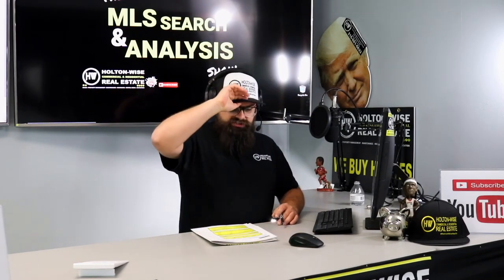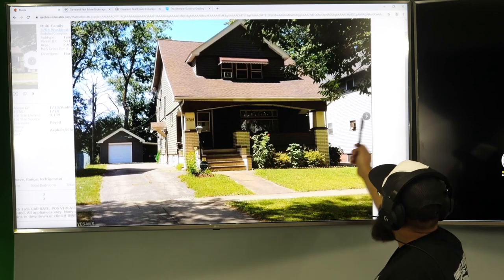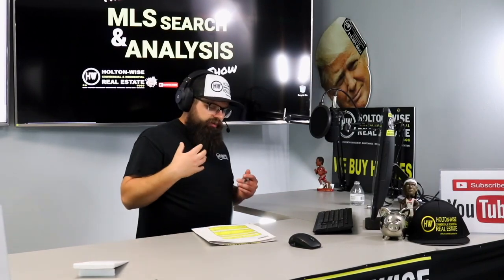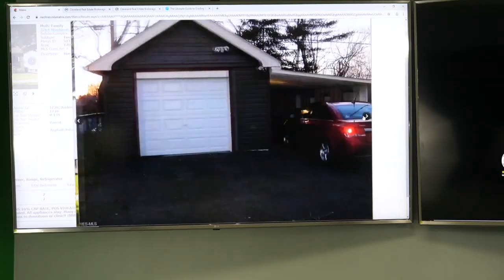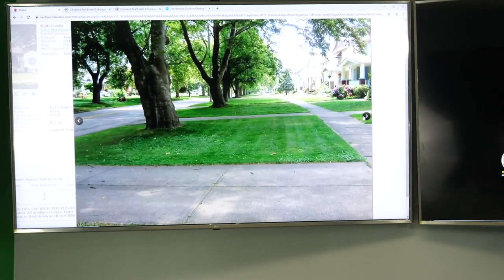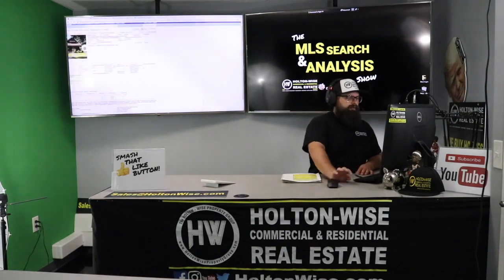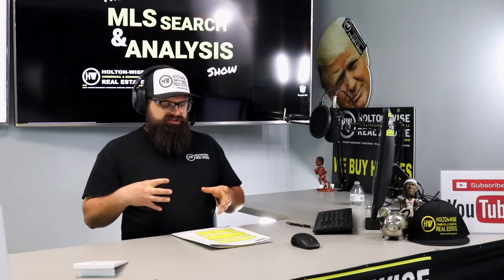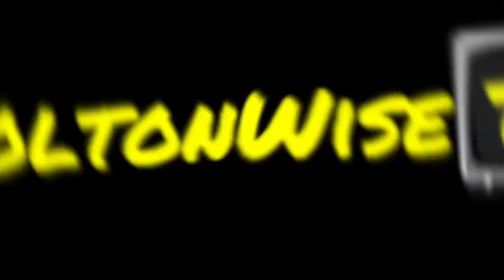Cleveland Point of Sale Inspection (Cleveland POS) | This is HoltonWiseTV (Highlights)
If you are investing in Cleveland, Ohio real estate you need to familiarize yourself with the Cleveland area Point of Sale (POS) inspection process. During a Point of Sale (POS) inspection building departments will issue Point of Sale violations that must be corrected by the seller or assumed by the buyer before a property in the Cleveland, Ohio area can be sold. These Point of Sale (POS) violations often require an escrow deposit in addition to the money needed to fix them.

📺 HELPFUL RESOURCES